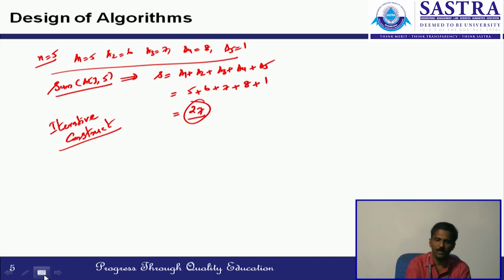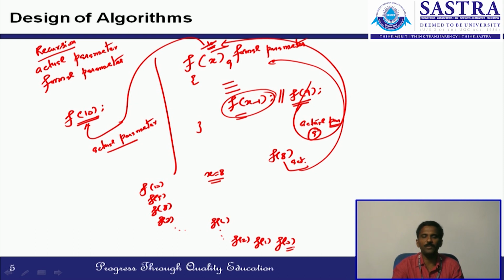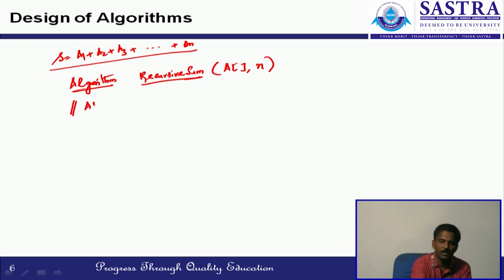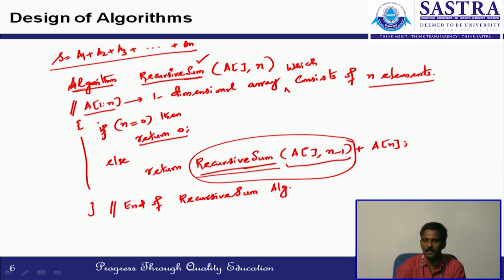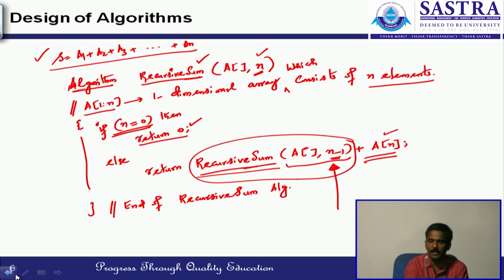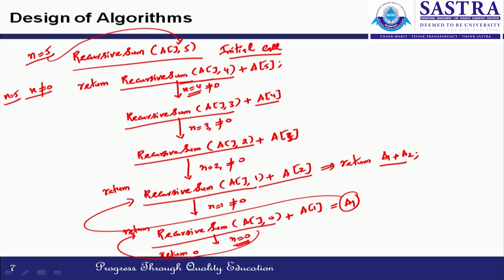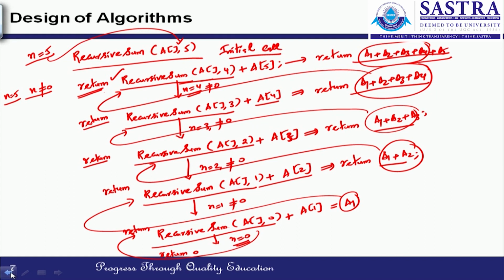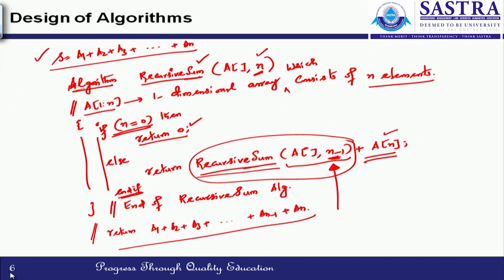Lecture – 4 Design of Algorithms - Sum of n Numbers (Recursion)